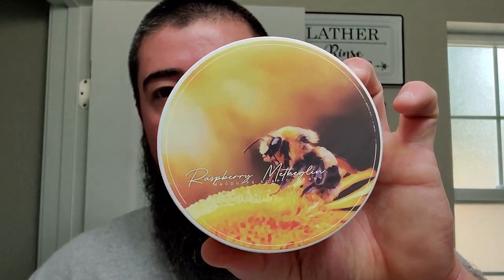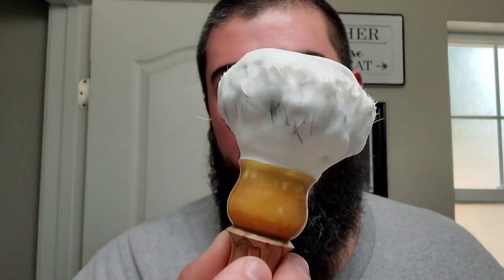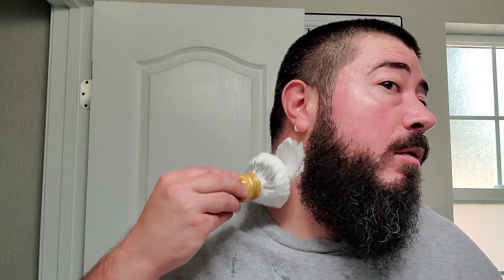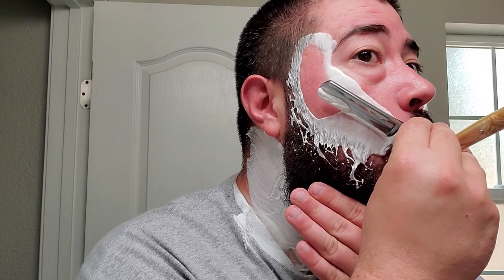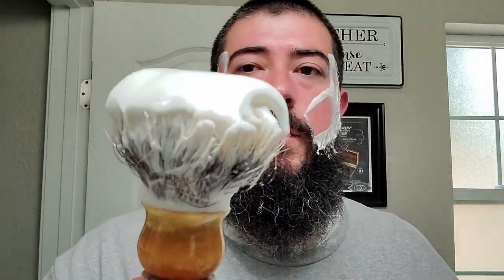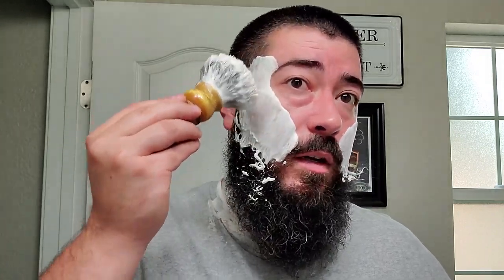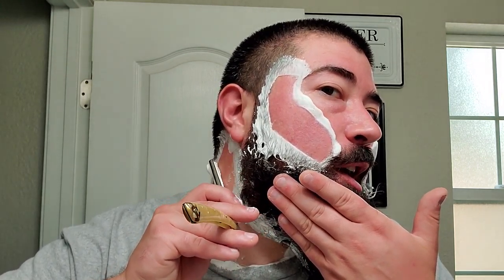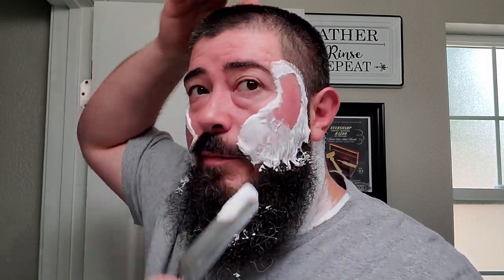MacDuffs Grooming Raspberry Metheglin, Viking / Strike Gold Shave Brush, & Dubl Duck Goldedge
In this video I try MacDuffs new V4 soap base and give my first impressions!

Items Used:
•MacDuffs Grooming Raspberry Metheglin Soap
•Lancaster Razor Works Bowl, Brush Scuttle, & Towel
•Viking Soaps / Strike Gold Shave Executive Badger Brush
•Dubl Duck Goldedge Straight Razor
•Heirloom Razor Strop
•Wholly Kaw Vor V Aftershave Splash

Channel's Mentioned:
•The Virtual Groomroom